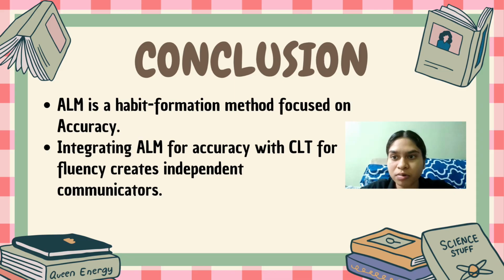TE20003 INDIVIDUAL ASSIGNMENT